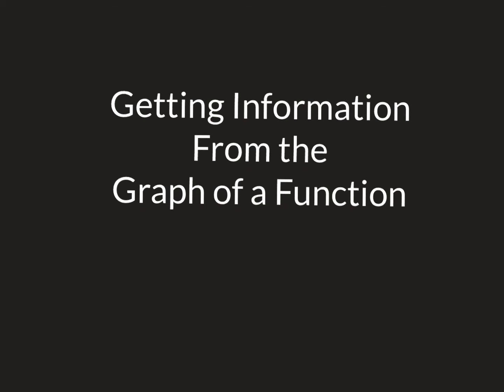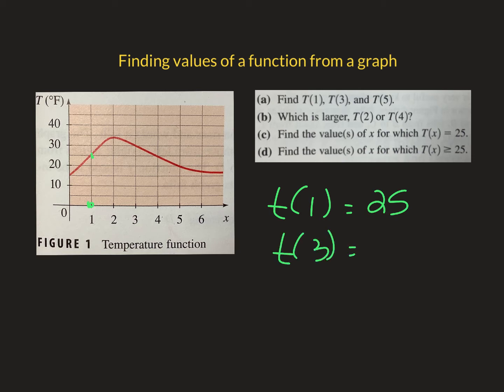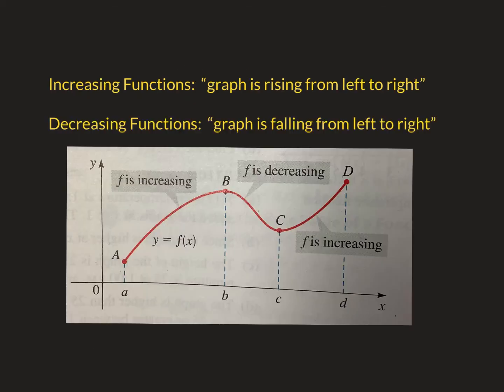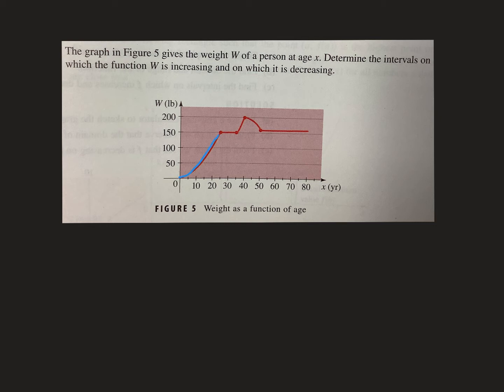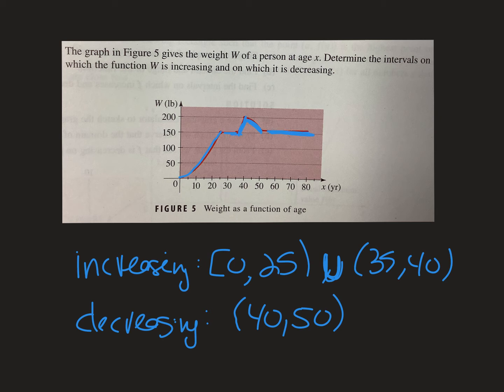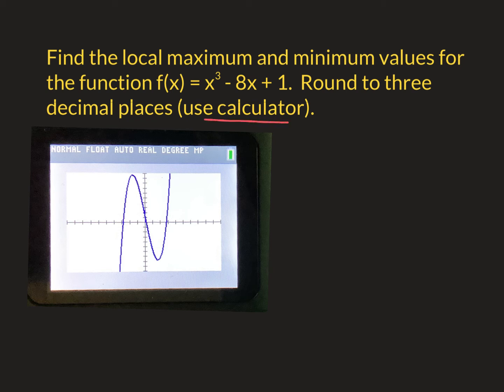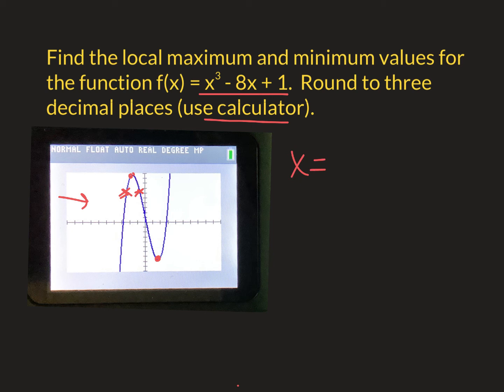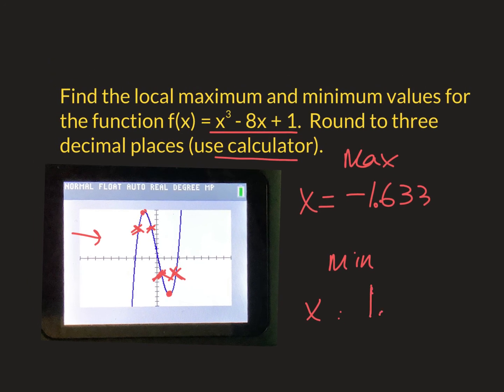Precal 2.3 mb .mp4